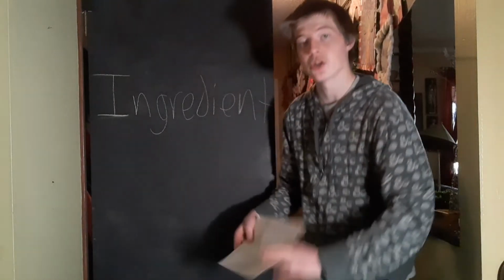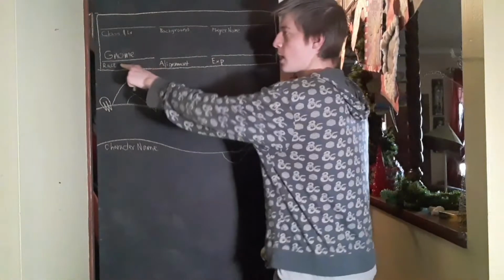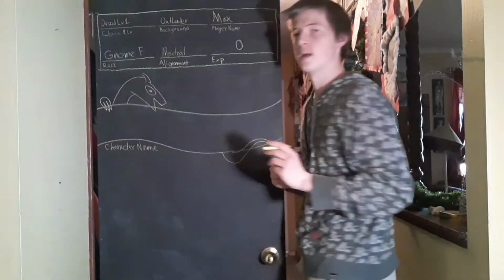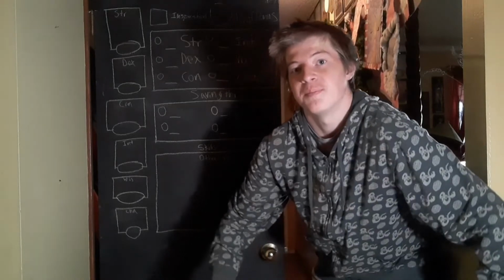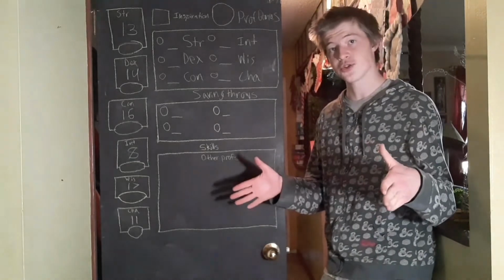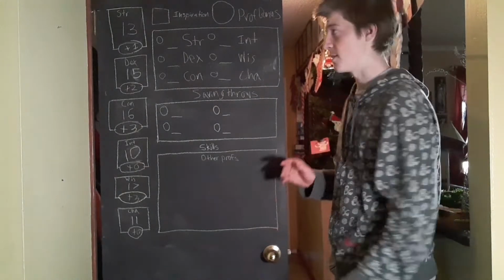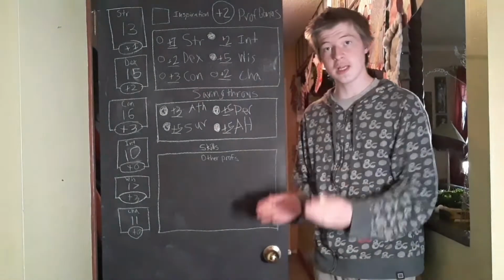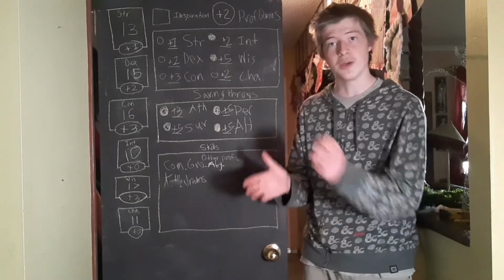How to Make a D&D Character : A Lesson in D&D 5e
Max here! In today's video I will be showing you the first couple steps in making a D&D 5e character. Be on the look out for part 2 next week!